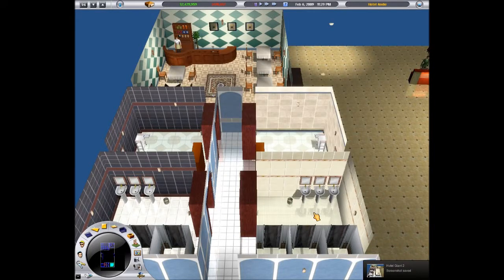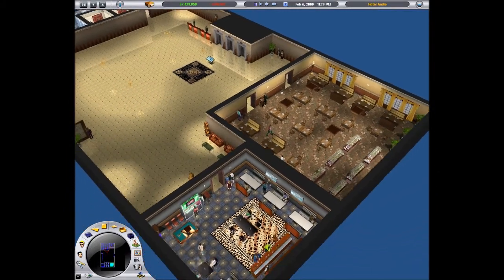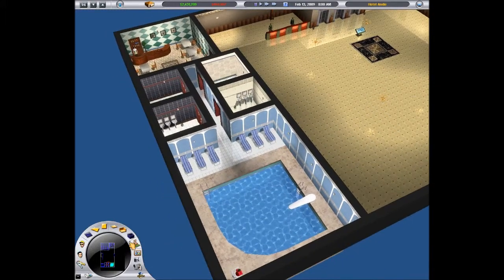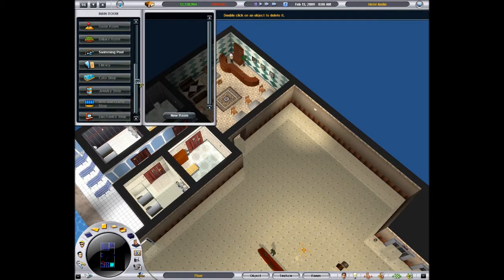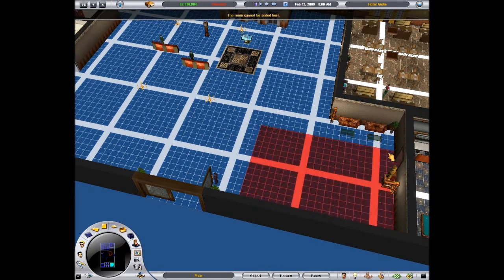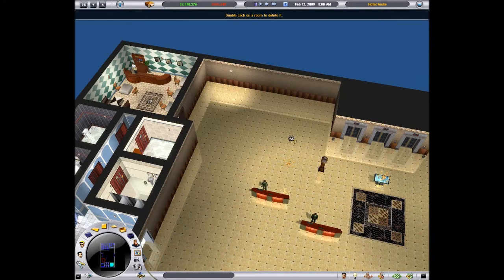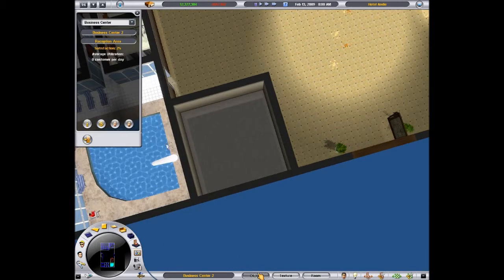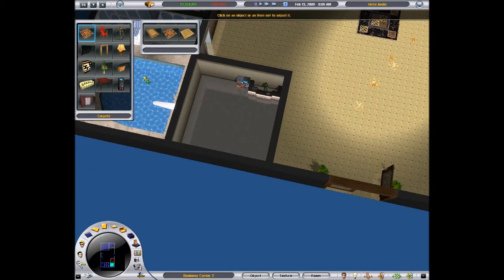Hotel Giant 2 - Part 6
Hotel Giant 2 was recently on sale on Steam so I decided to check it out. For just $1.69 I figured it wouldn't break the bank. It is a tycoon style management game centered around a hotel company. You get to create almost all aspects of the hotel including designing guest rooms and amenities like restaurants.

This is a blind let's play so any tips are welcome! Please comment away!